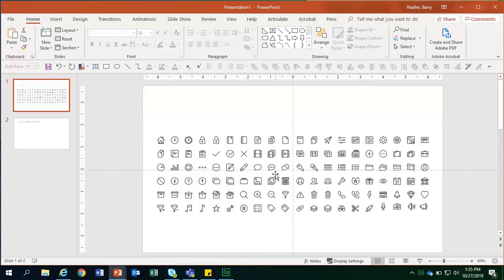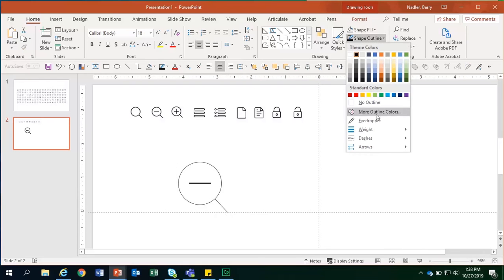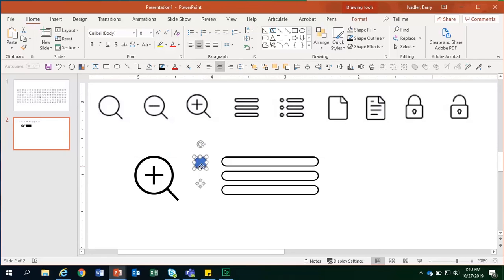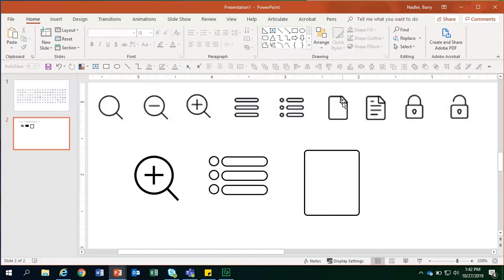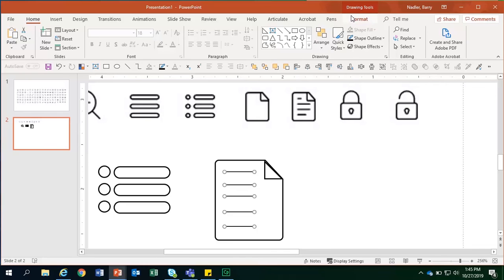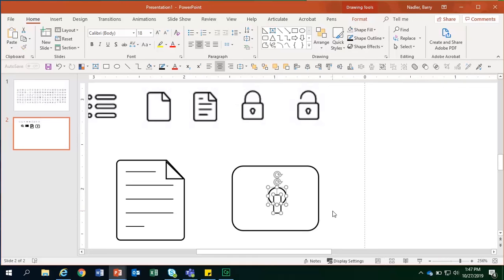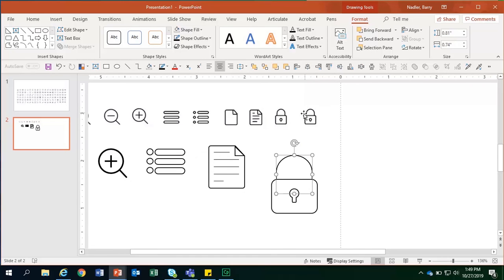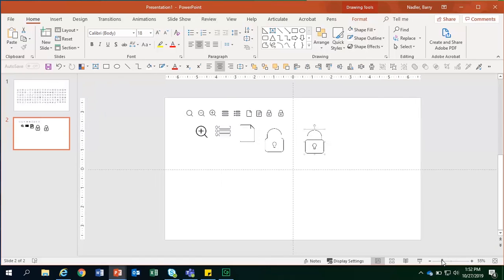We're Going to Recreate Some Common Icons in PowerPoint Using Shapes and the Merge Shapes Tools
One of the best PowerPoint skills you can learn is to combine shapes and use the Merge Shapes tools, so you can unlock your creativity. Many times, you want to use an icon and you don't have a good way to capture it. Understanding how to recreate it yourself can be a very powerful tool and give you a lot of flexibility.

It's not just about merging shapes together. Sometimes you need to cut a hole in a shape or remove parts of a shape to create new shapes. That's where the power of Merge Shapes comes into play.

In this video, Barry Nadler demonstrates how to create common icons using the Merge Shapes feature in PowerPoint.

This video is a segment of a larger program.